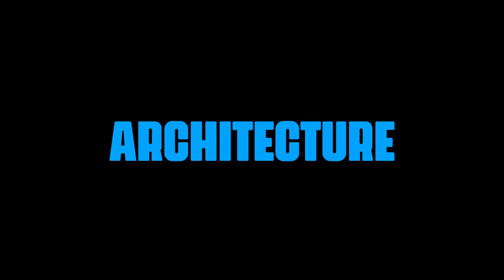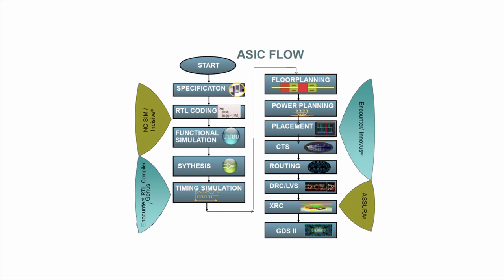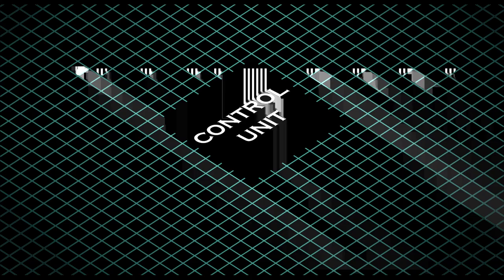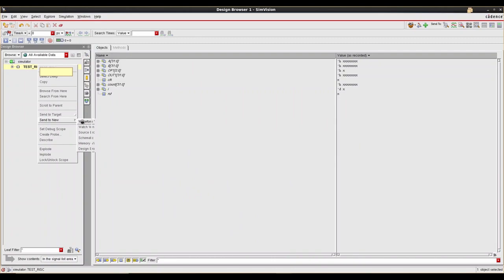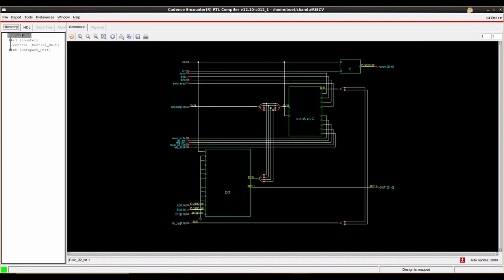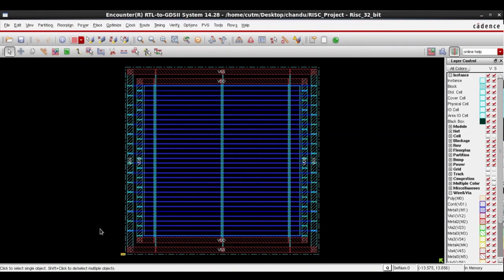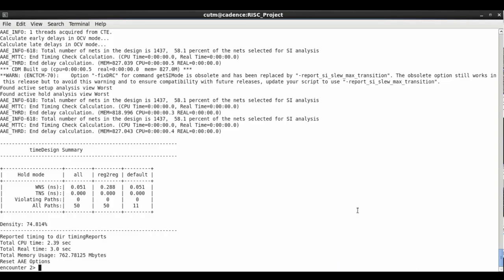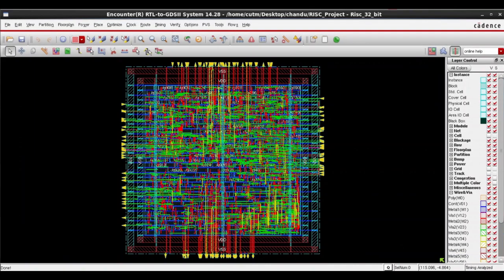ASIC Implementation of 32 bit RISC V Processor | CUTM Student Projects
ASIC Implementation of 32 bit RISC V Processor Student Projects